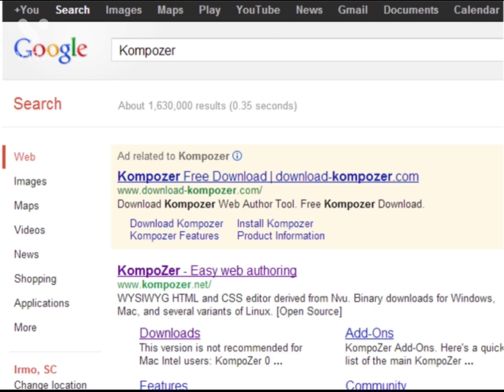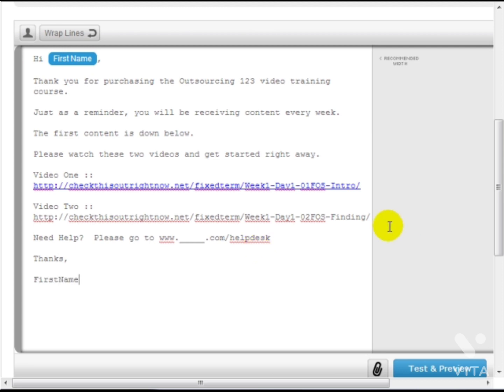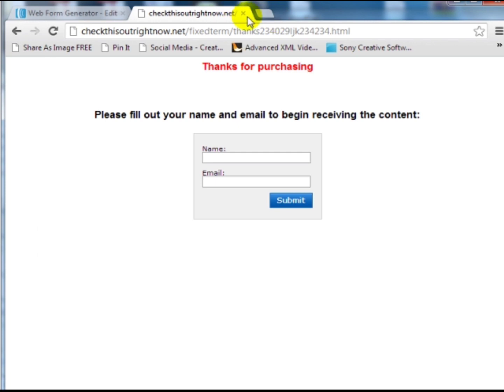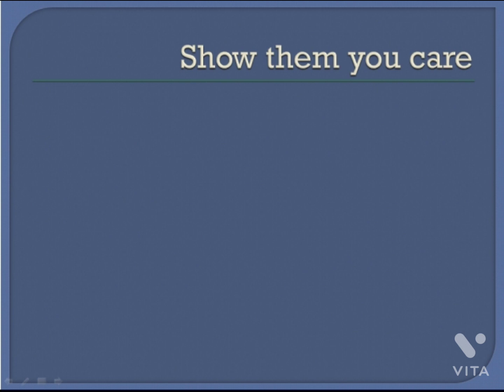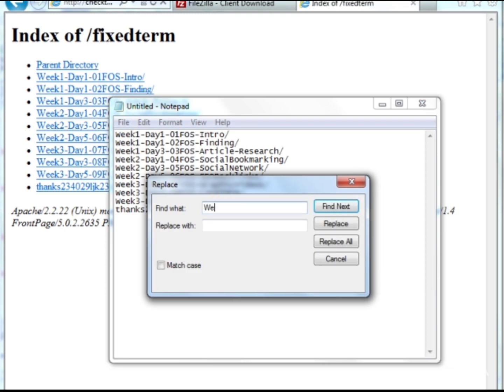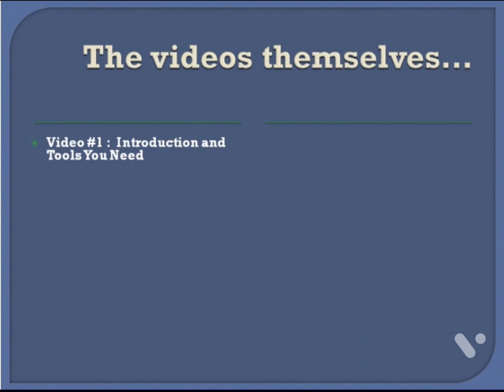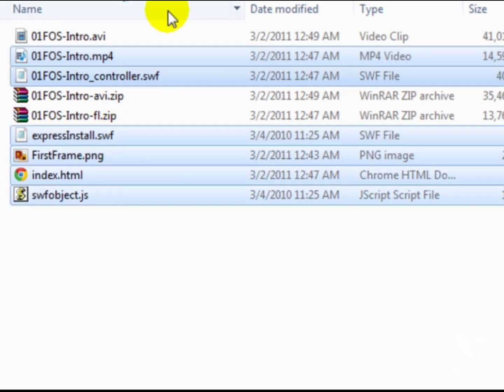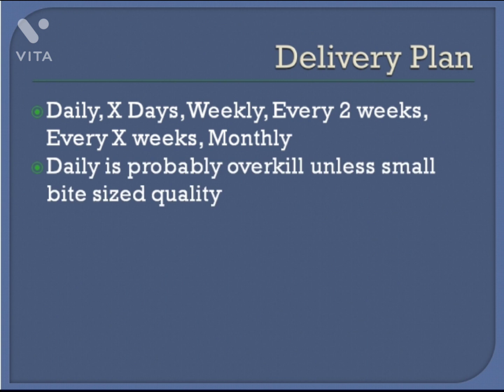How to earn- 75k monthly With Member Jackpot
100% Free to Download.

100% Free with “Resell Rights”.

About Course: Member Jackpot -New category- In this FREE video course, learn what is this and earn 60,000 USD every year.